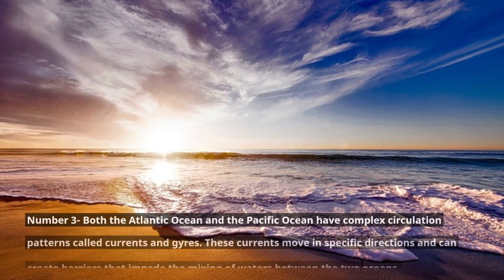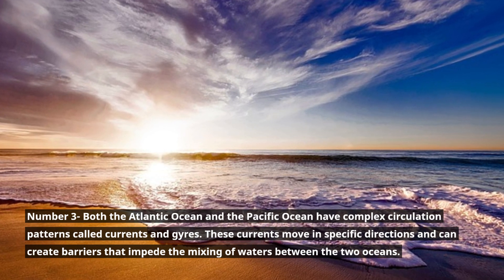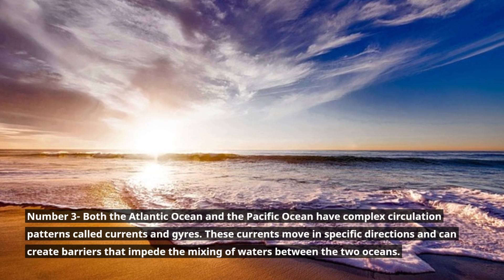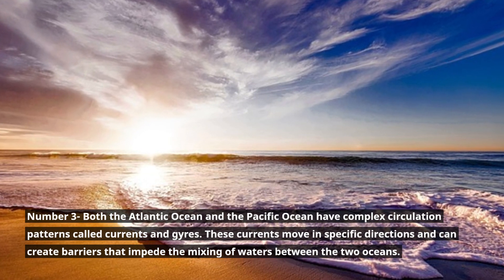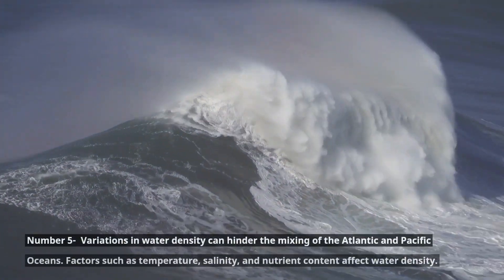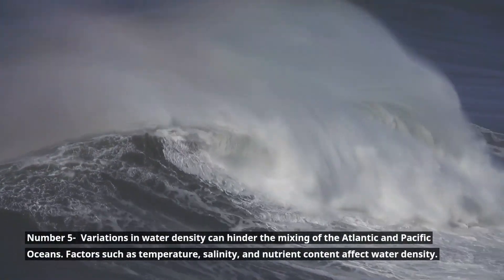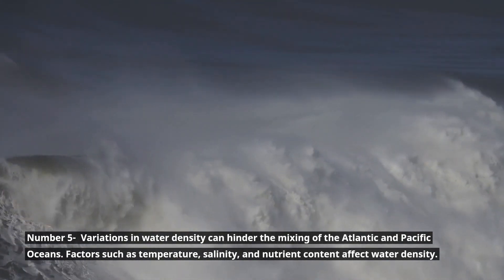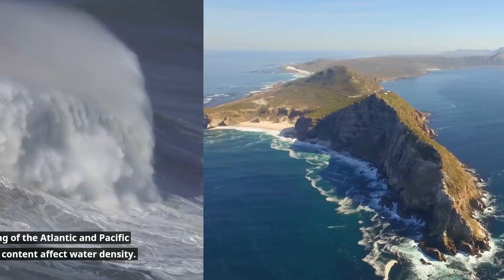Why the Atlantic and Pacific Oceans don't mix? youtube Bright side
Why don't the Atlantic and Pacific Oceans mix?
In this video, we dive deep into the intriguing phenomenon of why the Atlantic and Pacific Oceans remain distinct entities. Join us as we embark on a captivating journey to unravel the mysteries behind this natural boundary.

Through in-depth research, scientific explanations, and captivating visuals, our channel uncovers the fascinating reasons why these two vast bodies of water maintain their separate identities. From ocean currents to temperature variations, we explore the complex interplay of factors that contribute to this remarkable phenomenon.

"Oceanic Divide" presents a mesmerizing exploration of the unique characteristics that set the Atlantic and Pacific Oceans apart. We delve into topics such as the Gulf Stream, the Coriolis effect, and underwater geography to shed light on the forces at play.

Discover how these oceanic features influence marine life, climate patterns, and global ecosystems. Join us as we examine the impact of the oceanic divide on weather patterns, navigation routes, and human activities across the globe.

"Oceanic Divide" strives to educate and entertain, offering a visually stunning experience that caters to curious minds and science enthusiasts alike. Our channel fosters a sense of wonder about our planet's natural wonders and encourages viewers to appreciate the intricate mechanisms that shape our world.

Atlantic and Pacific oceans.
Why Atlantic and pacific oceans don't mix?